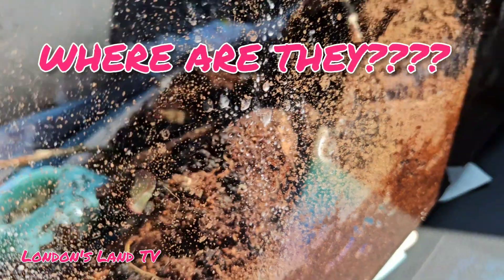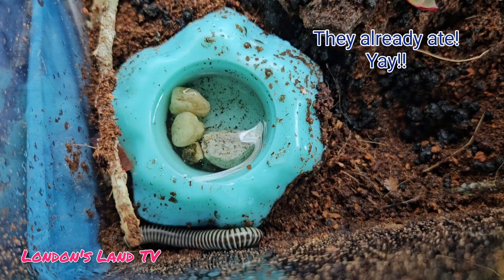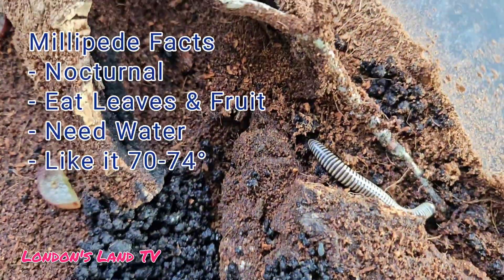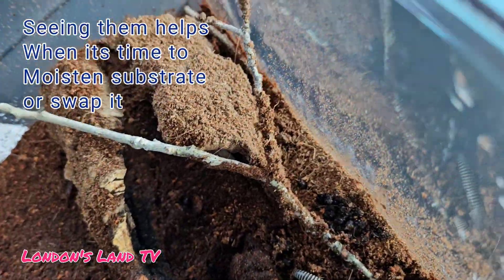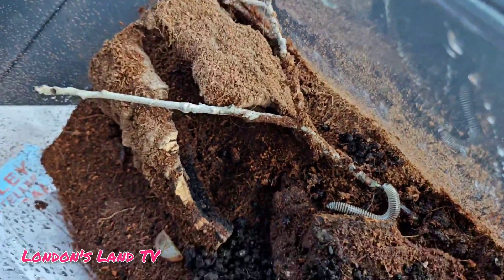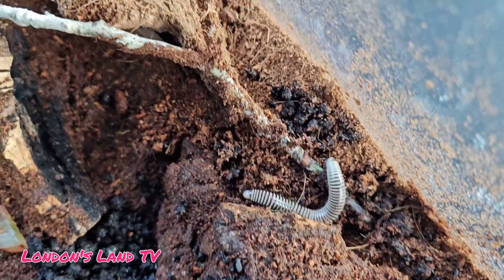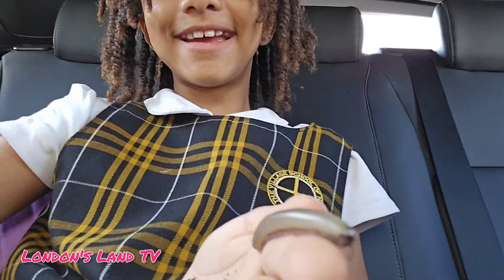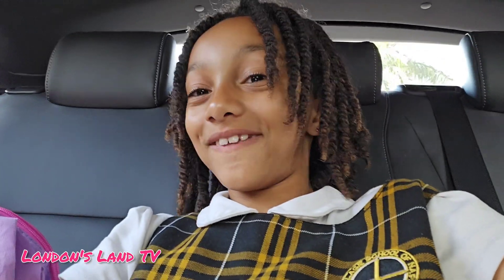CRAWLS ON London! Bumblebee vs Ivory Millipede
Why are ivory millipedes so exciting?

In this video, watch a little girl get so excited about brand new, Ivory millipedes that she has been looking forward to as a surprise. London of Naples Florida loves creepy crawly science and is so excited because these millipedes are very active and you can interact with them a little easier.

London outlines the differences between Bumblebee and ivory millipedes in this video and she even does a shout out to her very favorite place to go, Mathnasium LOL. It is not a paid advertisement. It's just my daughter talking about her millipedes and inviting them to math with her lol.

London is very girly and yet has suddenly decided to get into creepy crawly science she loves millipedes of all things you may have seen her other videos.

In her other videos posted recently, she features bumblebee millipedes that she found at school on the playground she brought them home and we built a small terrarium but those are more docile and you see them a lot less. So we searched for some more active millipedes that might be more fun to watch even though we still have the Bumblebee millipedes, and we found out that the ivory millipedes are the best for families who want to learn about millipedes and watch them.

Link to coconut substrate is in the video.

Millipedefood is Gargeer Bugs and Insects Food buy @